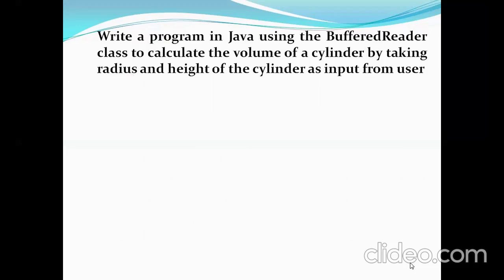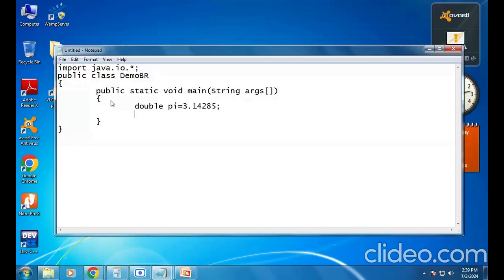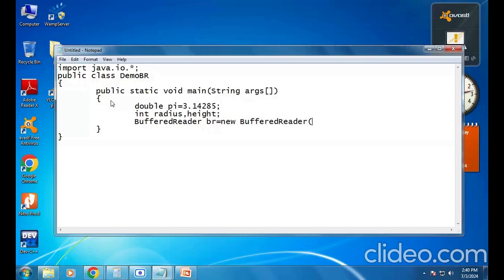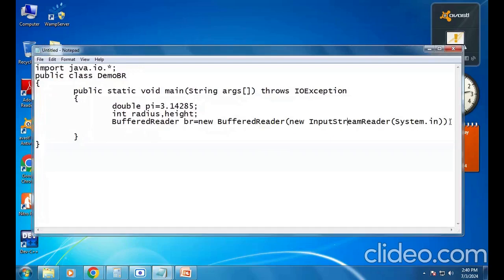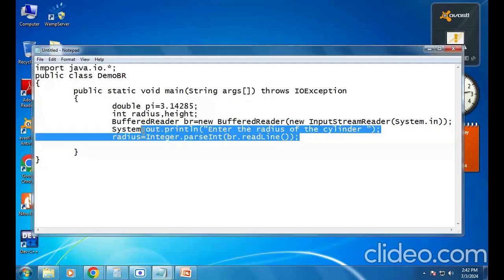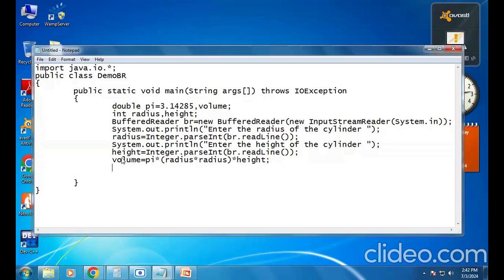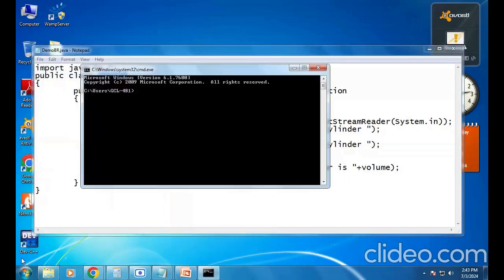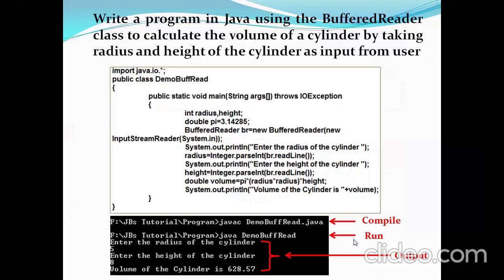Java Tutorial-4 : Program to Calculate volume of Cylinder using BufferedReader